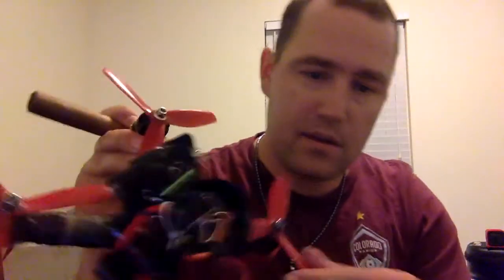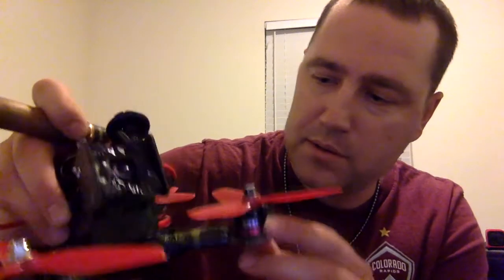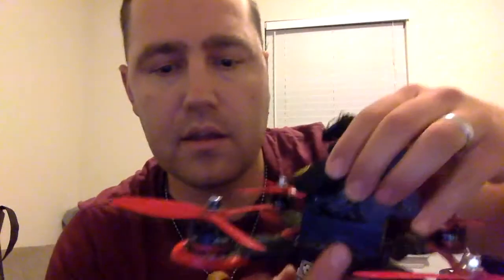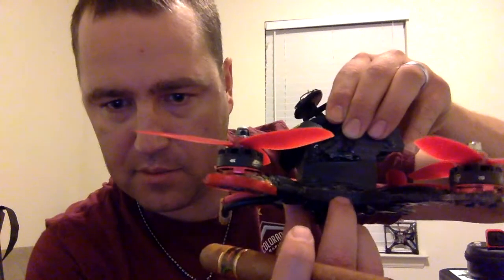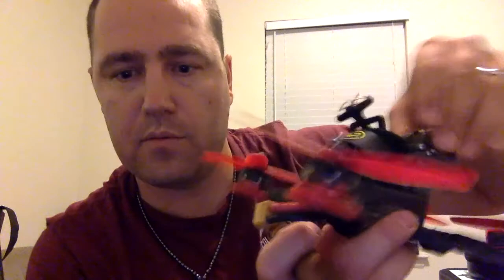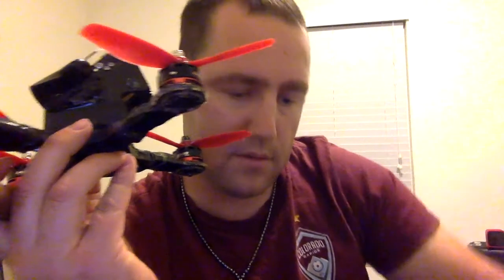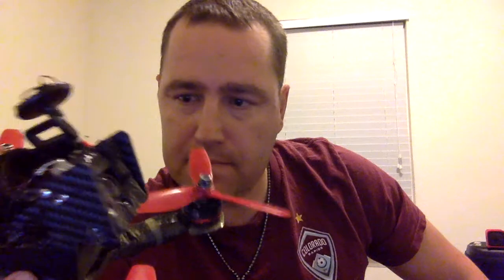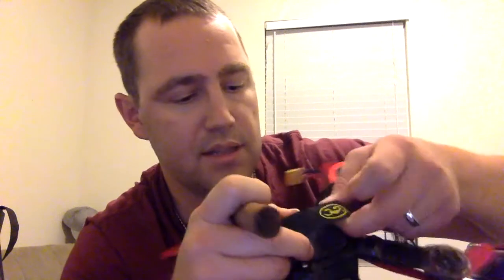Frame Giveaway update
I'm giving away the Krieger 200mm frame. Forgive me I'm a little tired but I'm still trying to get this out there so your updated on the giveaway status. Thank you for your support, I still need 20 actual subscribers to do the giveaway with 100 names. My page shows 110 but I only actually have 80 unique people on it so I need help get get more actual subscribers. I also go into more depth on my impressions of Freestyle Tricks mainly the Marion Moonwalk, Frame notes, Upkeep and other exciting stuff.